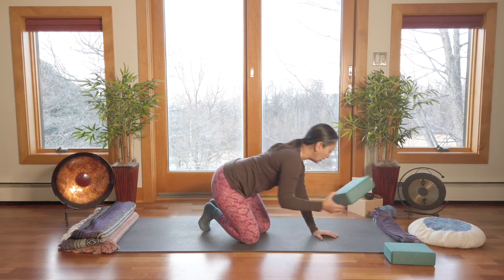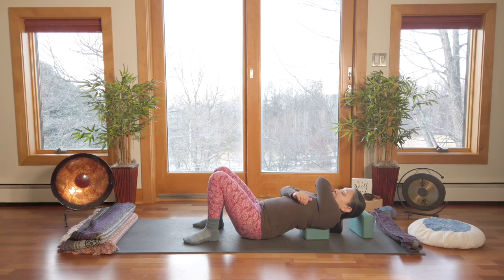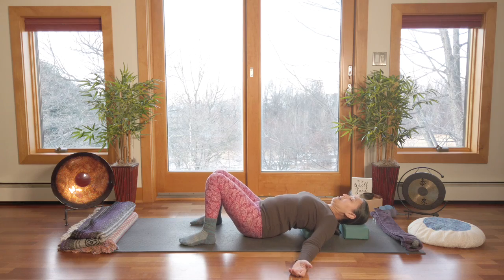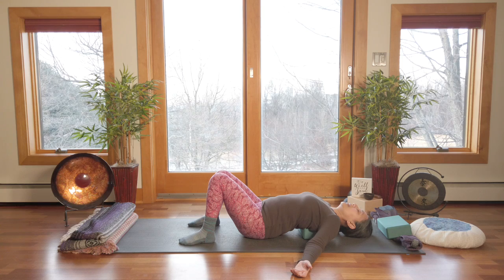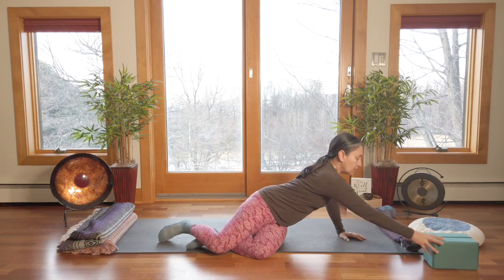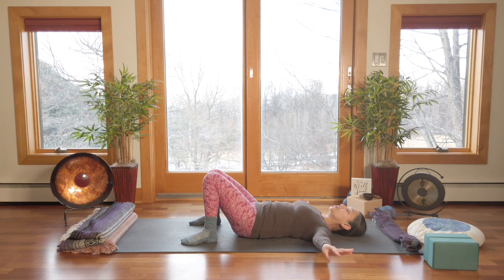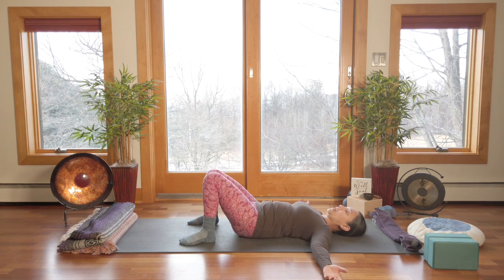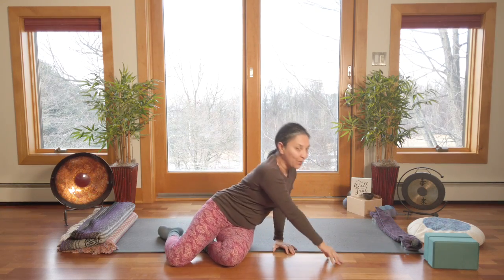Therapeutic Yoga Exercises: 10 Minute Upper Body & Shoulder Release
Thank you for visiting @Empowered Wellness with Sheetal

These are two therapeutic poses to release tension and congestion of tissue in the upper back, chest, shoulders and arms.  The first is passive and the second involves gentle but deliberate activation.

As always, please pay attention to the signals from your body.  Be slow and mindful with any movements.  When doing these exercises, you may feel some discomfort.  Allow yourself to take full, smooth breaths and "breathe through" the discomfort.

Feeling challenged or slightly uncomfortable is okay.  In fact, that is the edge at which we can experience physical and subtle (mental/emotional & energetic) release.  That being said, PLEASE do not take yourself into pain or keep yourself in pain.  If the exercise becomes painful, gently back off or come out of it altogether.

I hope this video is helpful and serves you well!
Namaste,
Sheetal